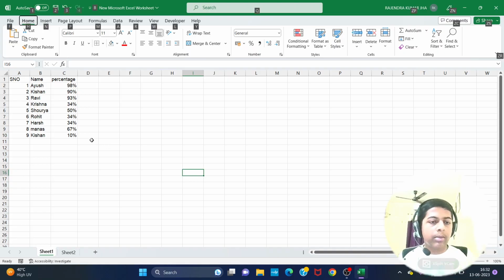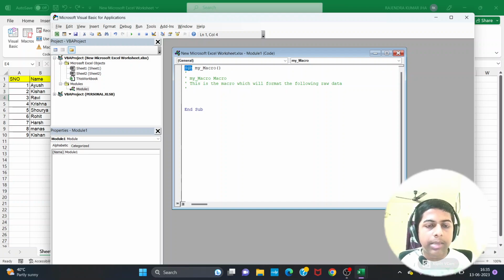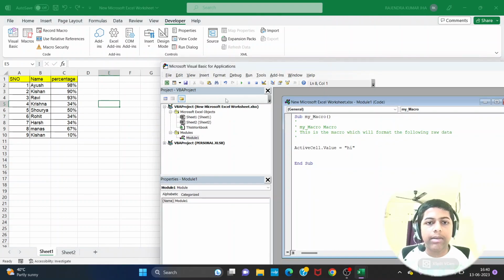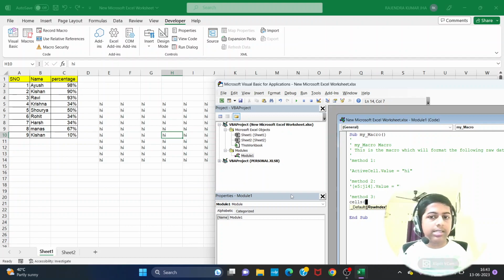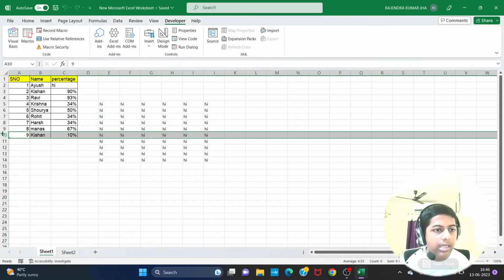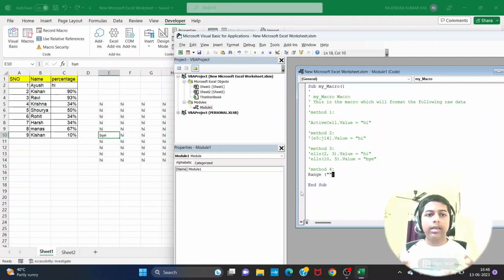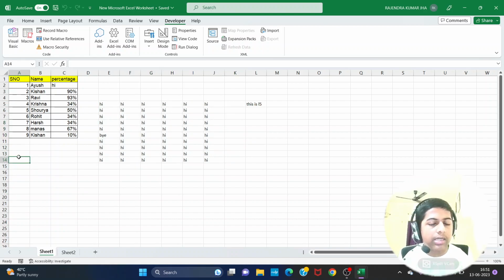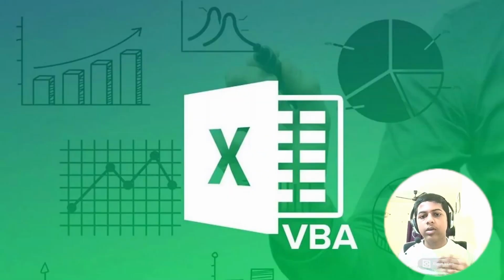Excel VBA - Cell Referencing | Part 2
In this video, I have explained about the 4 methods of cell referencing in MS Excel using VBA.